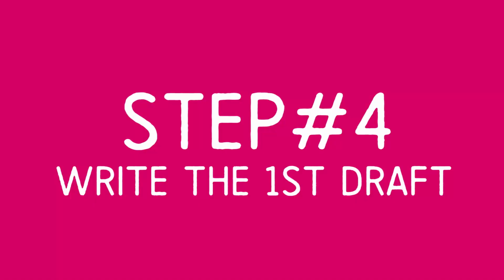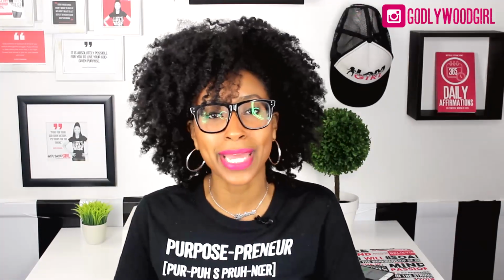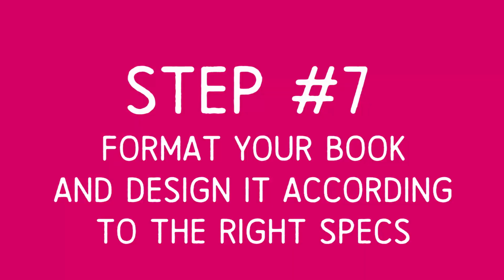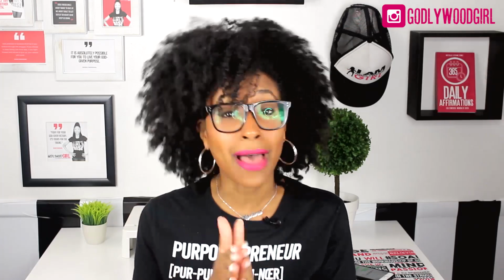HOW TO WRITE AN EBOOK FOR BEGINNERS | STEPS TO SELF-PUBLISH A BOOK ONLINE (Christian Entrepreneur)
HOW TO WRITE AN EBOOK FOR BEGINNERS | STEPS TO SELF-PUBLISH A BOOK ONLINE (Christian Entrepreneur) ➡️Get my free "Write Your Book" Checklist here ⬇️

Want to learn how to write an ebook for beginners in 2020 as a Christian entrepreneur?  If you want to know how to write an ebook for beginners need an amazing step-by-step formula that gives you steps to self-publish a book online, this video will show you my how to write an ebook and make money formula that I use whenever I start a new ebook online.  You’ll know how to write an ebook for beginners, and all the best tips for steps to self publish a book online as a Christian entrepreneur.

If you’re looking to learn how to write an ebook and make money so you can sell your own ebook, this video will show you everything you need to know about how to write an ebook and make money.

Next time you’re ready to start writing your ebook, this video will give you the step by step market an ebook formula to help you get started, and you’ll be set up with the tips for how to write an ebook and make money.

3 Major Points If You Want to Write An eBook:

Tip #1: Make sure you write a book you're passionate about

Tip #2: Choose a marketing platform that works with your strengths.

Tip #3:  Take action on what you learn right away.  Don't learn these tips and just put them off. Take action, implement and make these marketing strategies work for you.

Watch the video and learn how to write an ebook and make money online in 2020 as a Christian entrepreneur.

RESOURCES:

Want the EXACT “Write Your Book Virtual Masterclass” I taught to my audience that helped my students learn how to 10x the amount of time it takes to self-publish their books?

➡️ Ready to start your Christian business online? Join the Godlywood Girl School Of Business here ⬇️

➡️ Ready to start living your purpose every single day? Join the Godlywood Girl School Of Purpose here ⬇️

➡️ Ready to write your book? Grab the Write Your Book Virtual Workshop here ⬇️

➡️ Ready to start your t-shirt business? Grab the Launch Your T-Shirt Business Masterclass here ⬇️

➡️ Ready to master your purpose-driven goals?

Become part of a growing community with over 400 other women of Christ who are living their God-given purpose in my free Live Your Purpose Facebook group here:

Over the past year, I’ve taught over 500 women how to step into their God-given purpose as an entrepreneur, and I can’t wait to share that formula with you with my free “How To Start A Purpose-Driven Business Online” Webinar.

This webinar covers the exact process you need to follow and the steps and secrets that you need to know to live your God-given purpose as an entrepreneur and create a roadmap to get there (download link is below).

➡️Listen to the Godlywood Girl Live Your Purpose As A Christian Entrepreneur Podcast here ⬇️